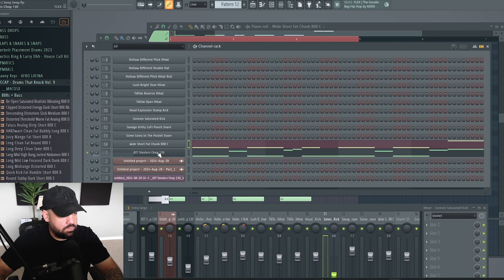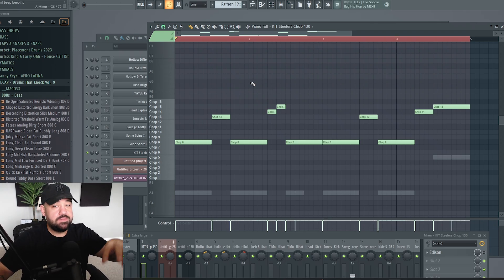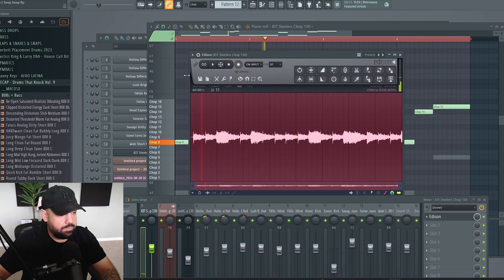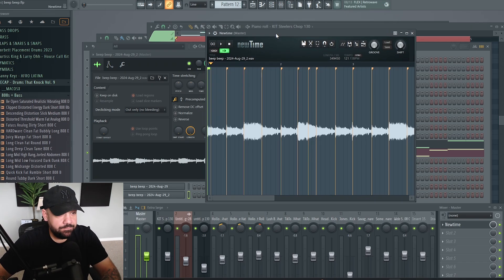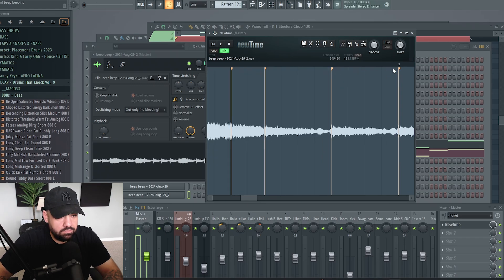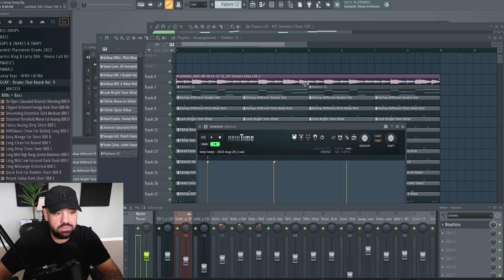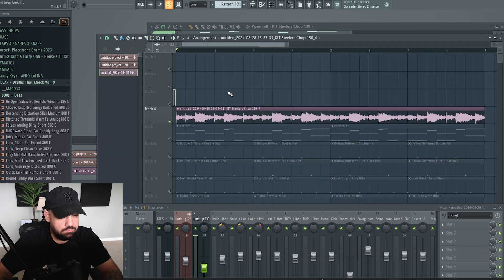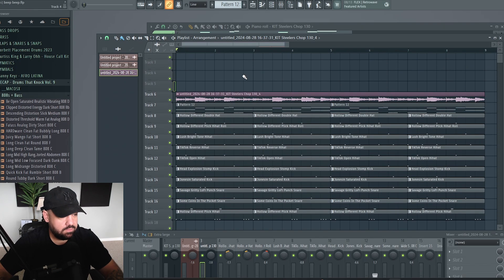How to FIX any SAMPLE with NEWTIME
In this video I will be showung you a tool that I feel like producers don't use or talk about enough for sampling. That is, Newtime.

Newtime is a highly powerful time warper stock FL Studio plugin that can fix, warp, and flip samples into any time arrangment.

I will be using it to fix the timing of a sample that was out of time while using sample chops in a different tempo than my current session.

0:00 nobody talks about this
0:30 sample chops with flex
1:00 recording into edison
1:35 newtime
2:35 replacing new audio
3:41 full beat with fixed sample